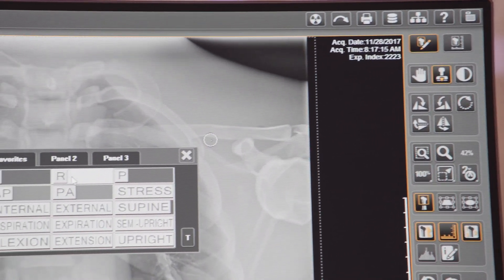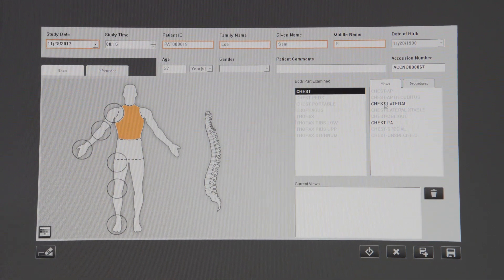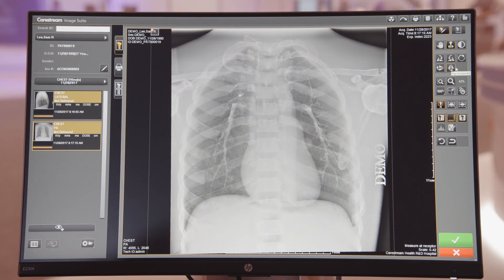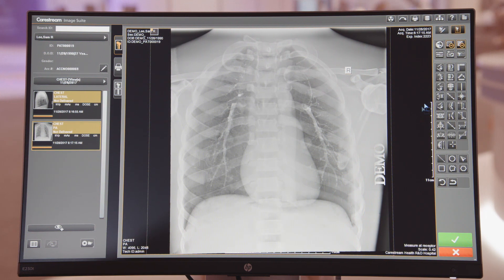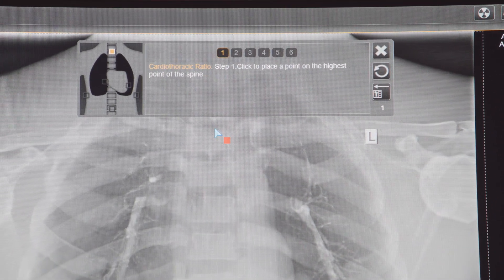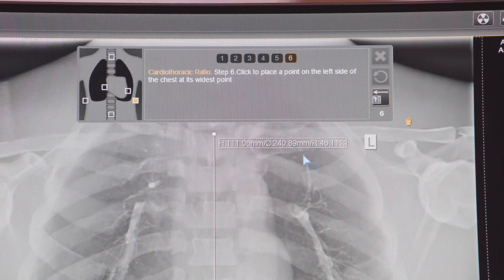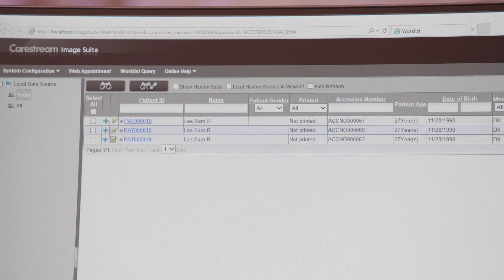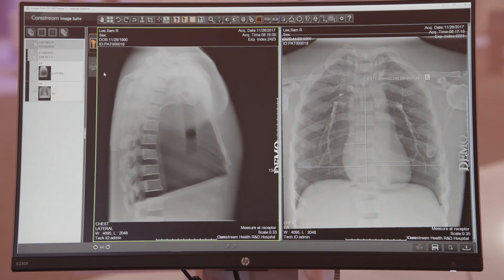CARESTREAM Image Suite Software with DRX-Detector [X-ray Imaging]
Image Suite Software features touch interface and provides superb image quality for Carestream's medical X-ray equipment. The software is designed specifically for smaller facilities and specialty clinics that want to upgrade to digital radiography (DR).